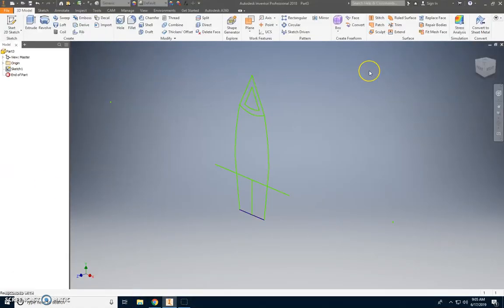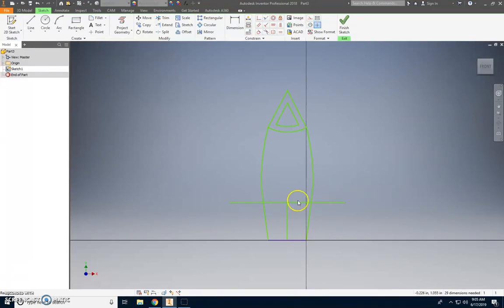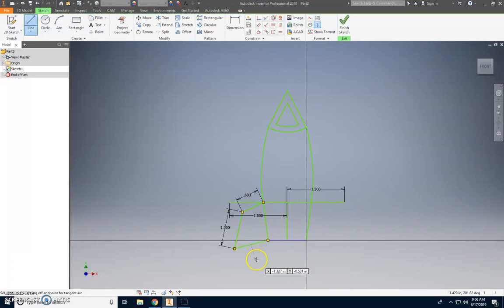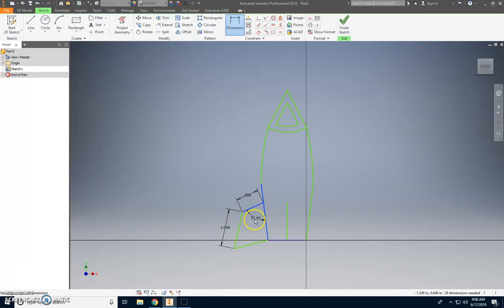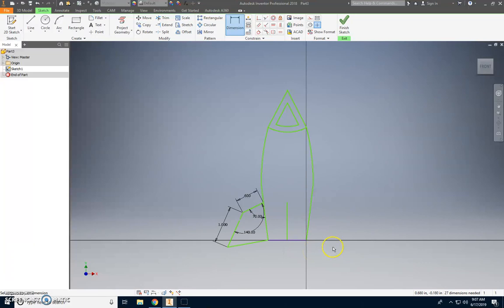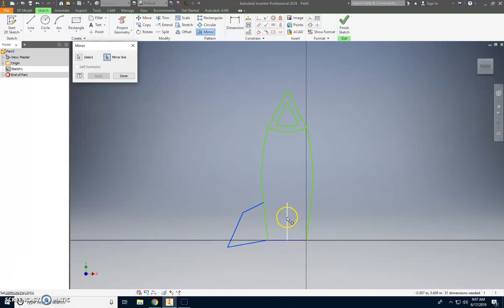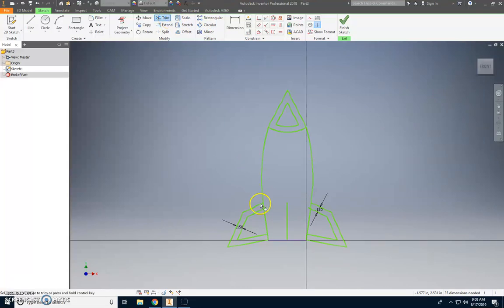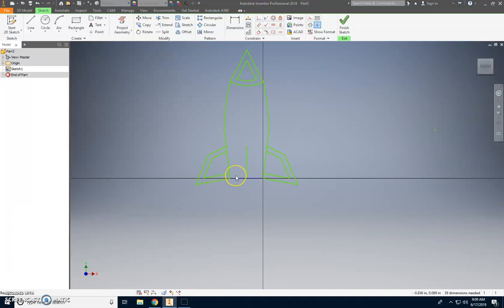Recording rocket keychain